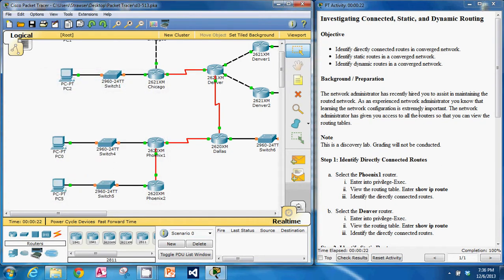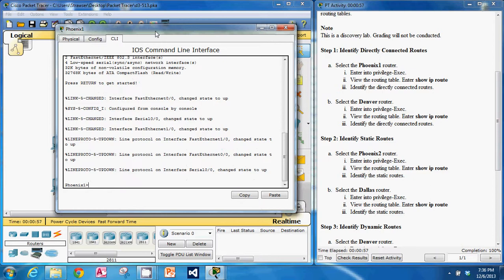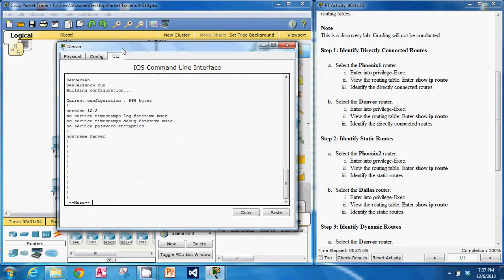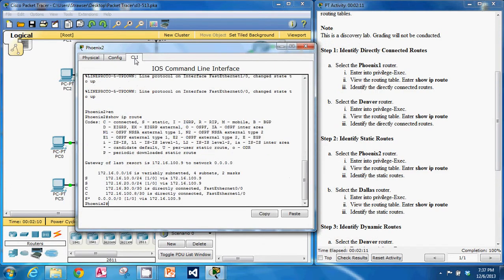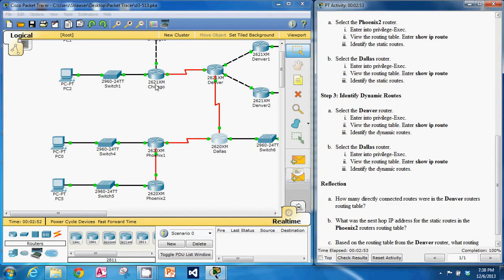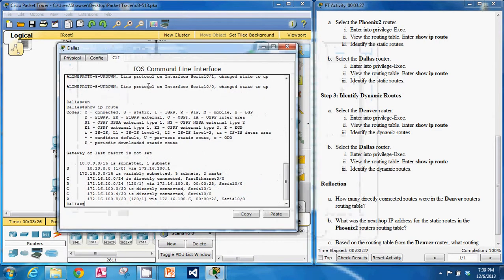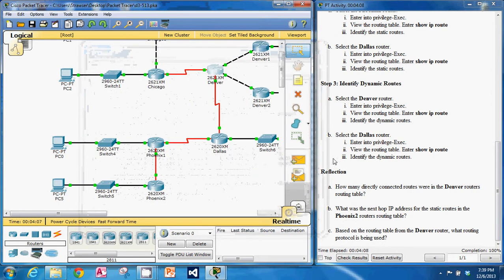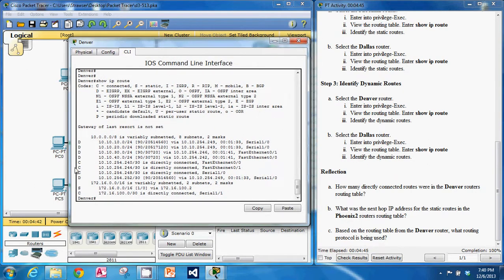5.1.3 Investigating Connected, Static, and Dynamic Routing